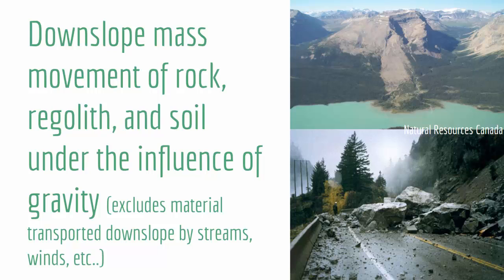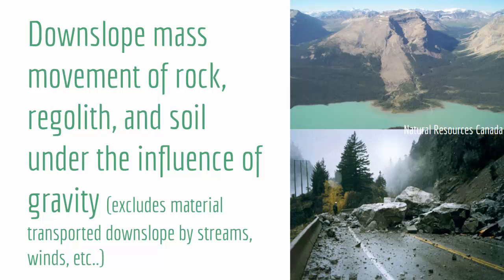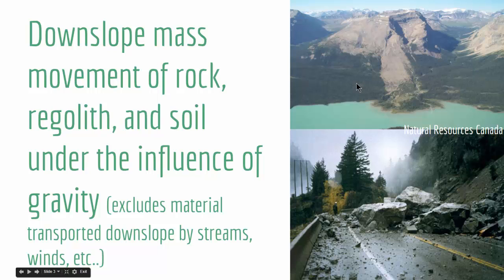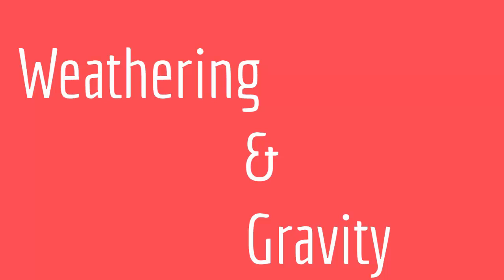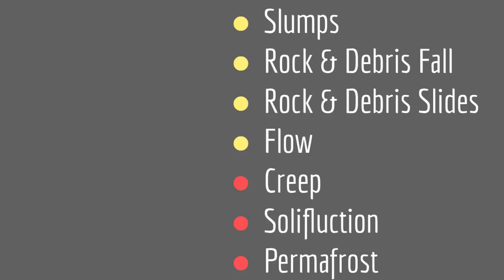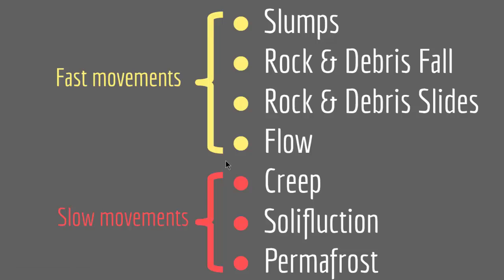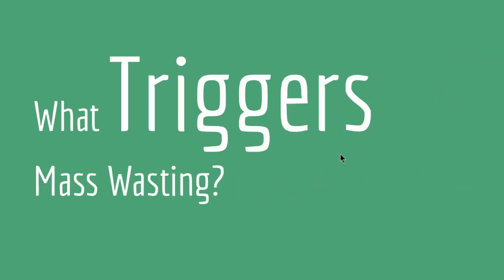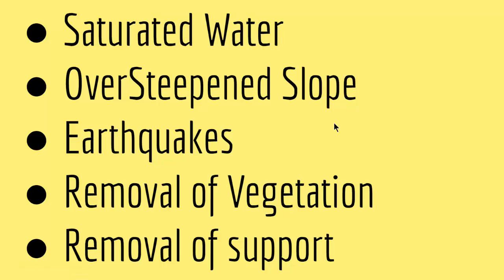OverView Mass Wasting